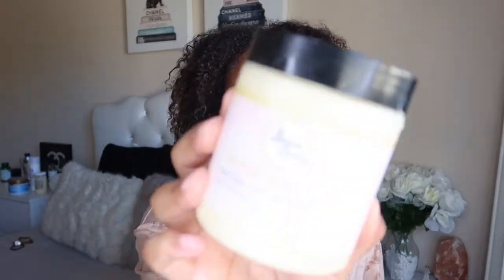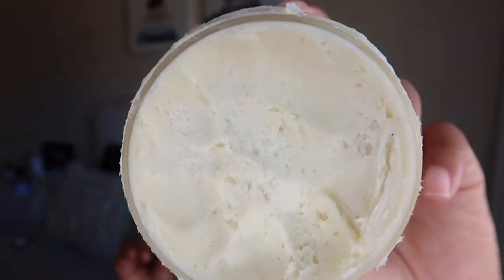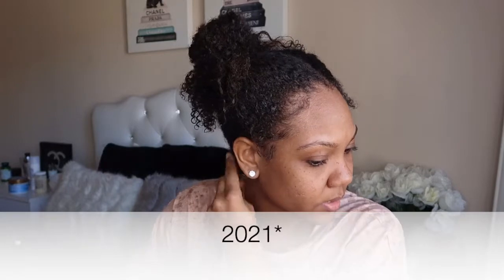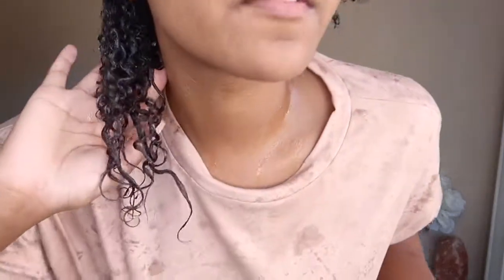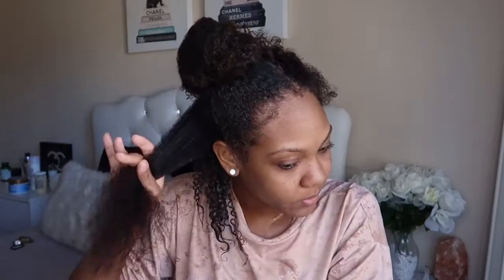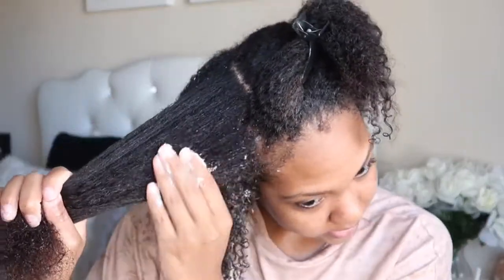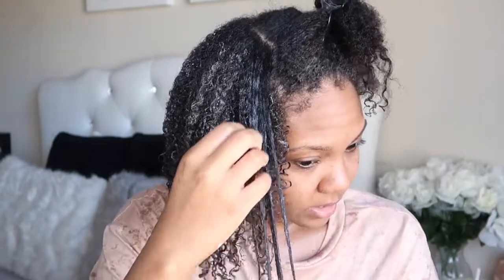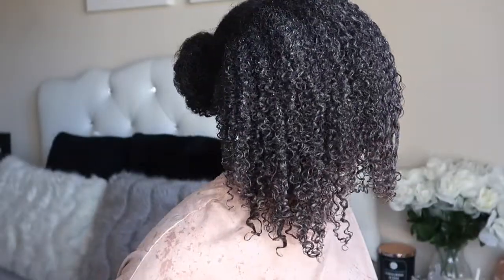TYPE 4 HAIR MOISTURIZED & DEFINED CURLS WASH N GO ROUTINE THAT LASTS FOR DAYS | FT. LAVISH CURLS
Hey loves! In todays video I will be showing you a moisturized, defined wash n go that lasts for days on type 4 hair using Lavish Curls Beauty Mango Moisture Twisting Growth Butter and Wetline xtreme gel!

AMAZON STORE: